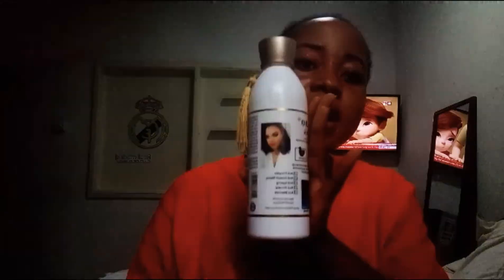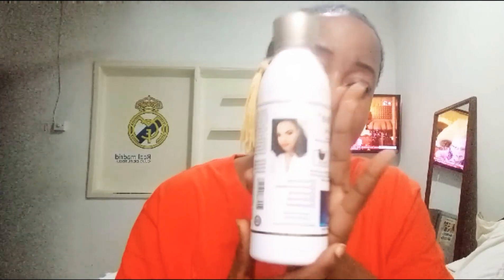honest review on Filipino injection ❤️🔥